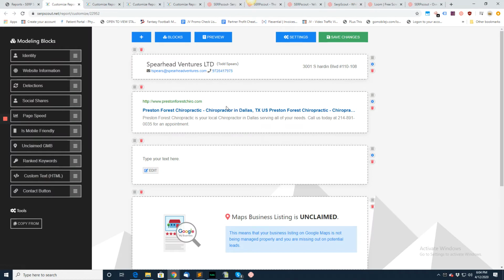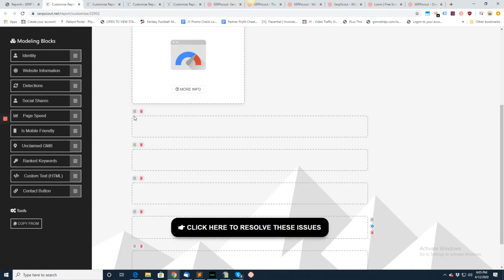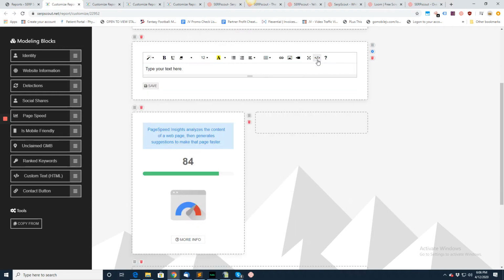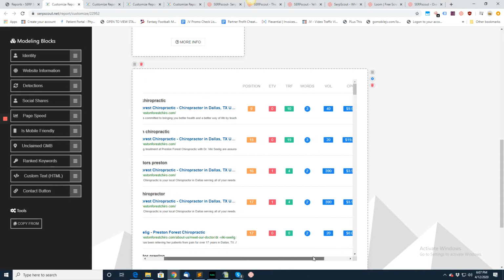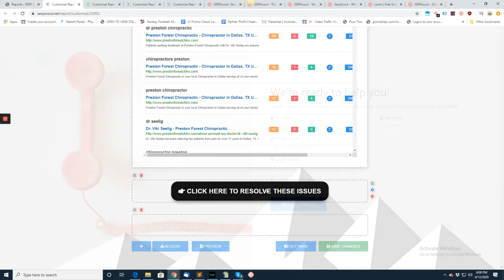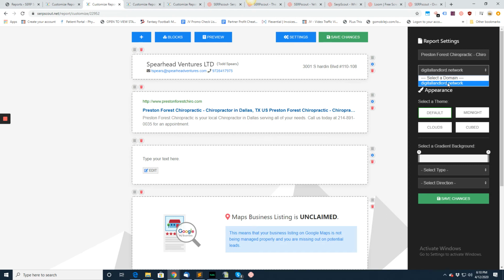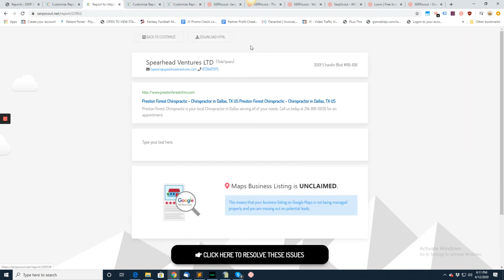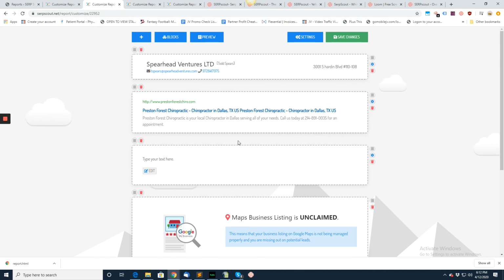SERPScout - Reports Generator